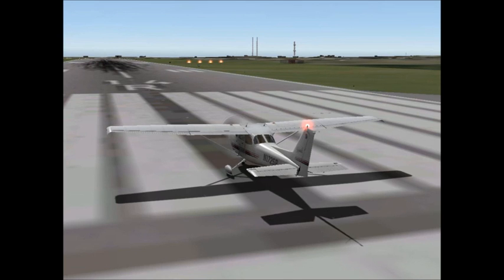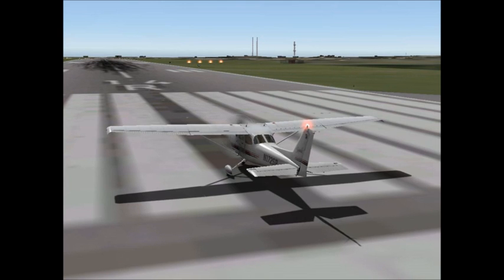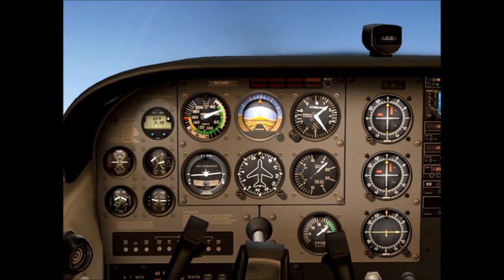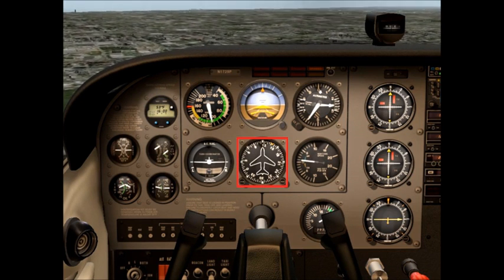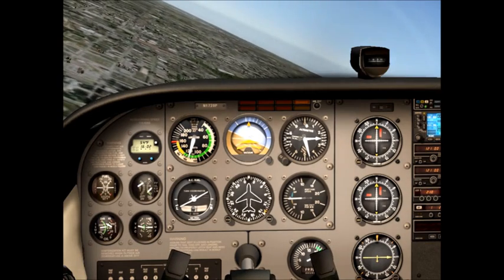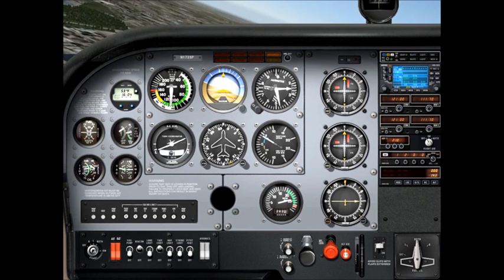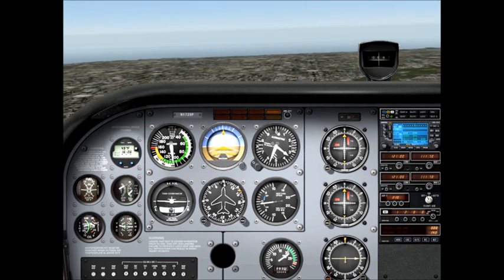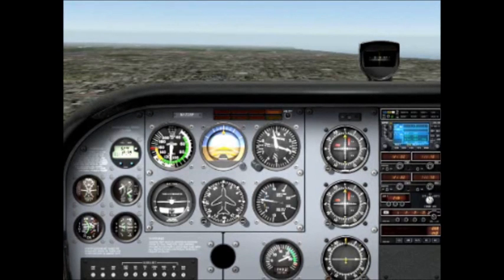Flight Simulator Lesson 2: Flight Controls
Lesson 2 talks about the flight controls and how they affect the airplane in flight. Watch as I show you from inside and outside of the cockpit how everything works together, and see what would be covered in your first flight lesson if you ever decided to get your pilot license!
Have you ever wanted to get your pilot license? Using flight simulators can significantly reduce the cost! Whether you just want to learn more about how to use Microsoft Flight Simulator or X-Plane, or you actually want to take flight lessons, This lesson will teach you everything that you would learn in your first flight lesson!
Learn about the 6 basic flight instrument: Airspeed indicator, Attitude indicator, Altimeter, Turn Coordinator, Heading Indicator, and Vertical Speed Indicator.
Learn how to climb at a constant airspeed, fly straight and level, climb, turn, and descend.